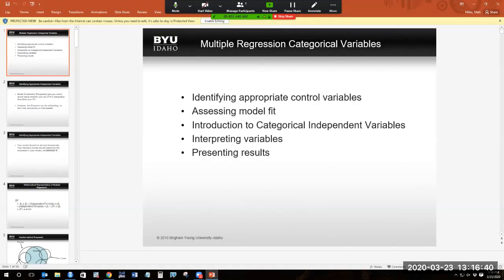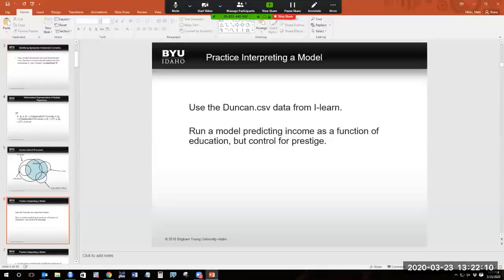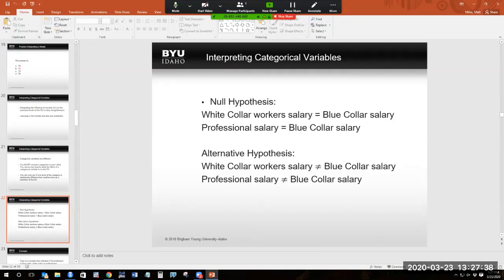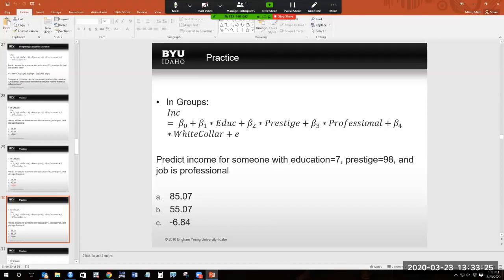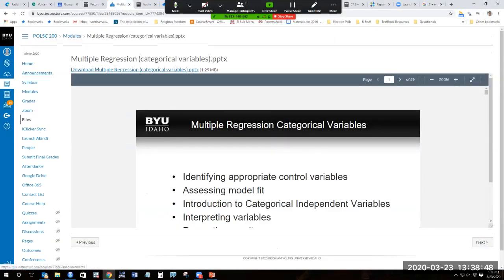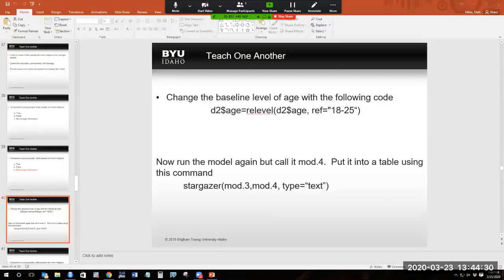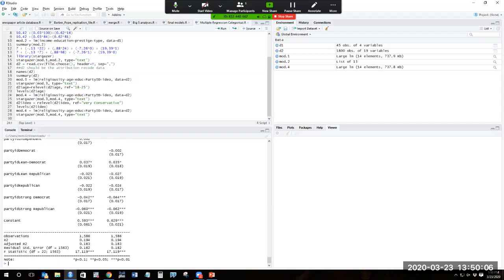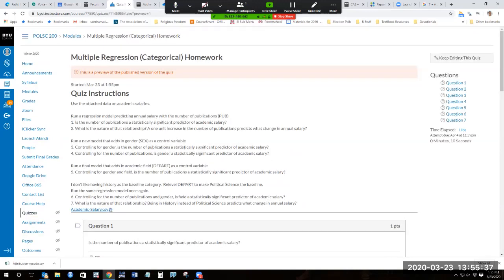Multiple Regression in R